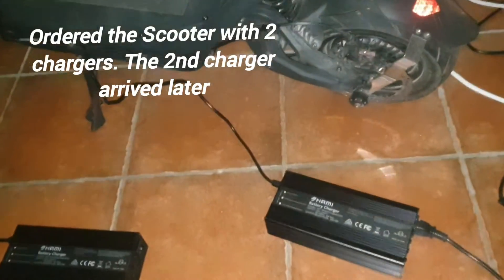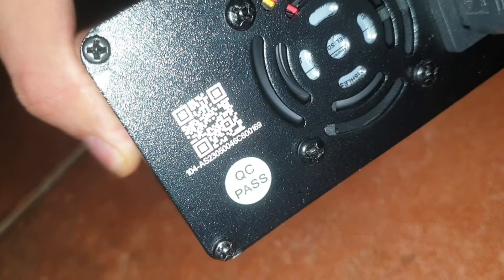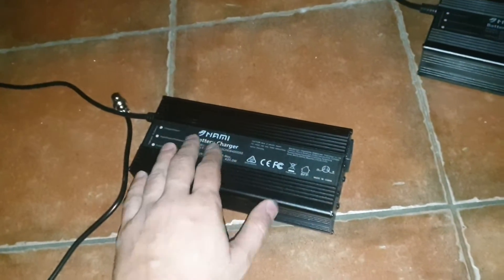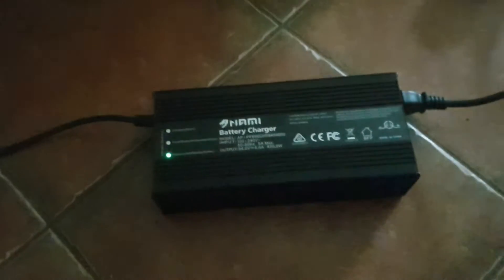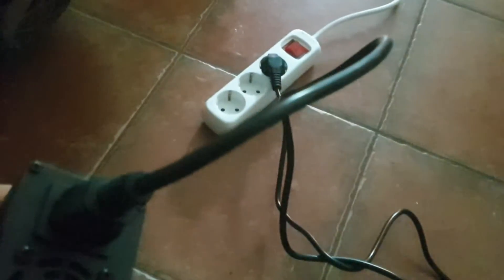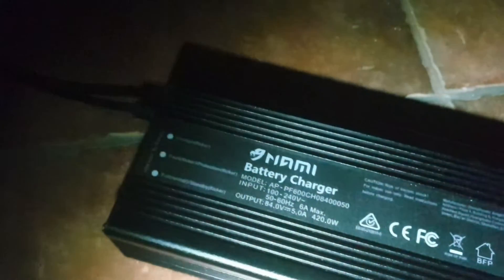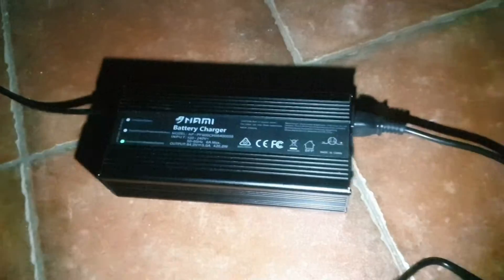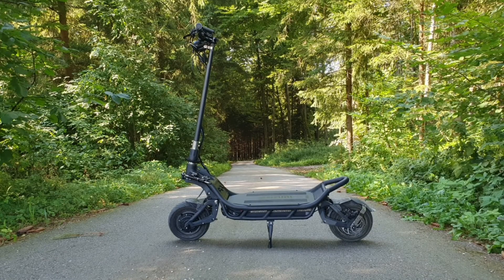Nami Burn E Charger Problem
adjustable charger:

trigger throttle for Nami (no need to swap wires with this one i think)

thumb throttle:

side mirrors:

full face helmet:

protection gear: